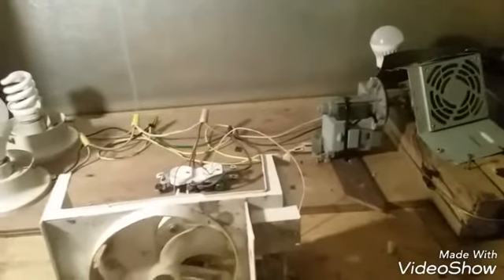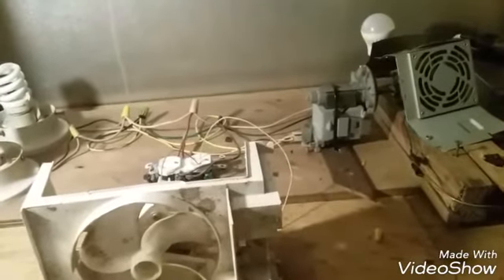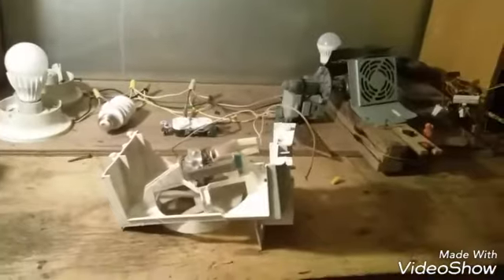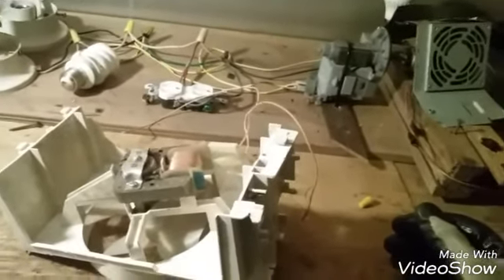Gerard morin pump running a fan and standard bulb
moved system into shed to get away from dirt and leafs,running fan from microwave, and standing bulb, in next video I'll be testing to see if I can charge a 12 volt drill battery